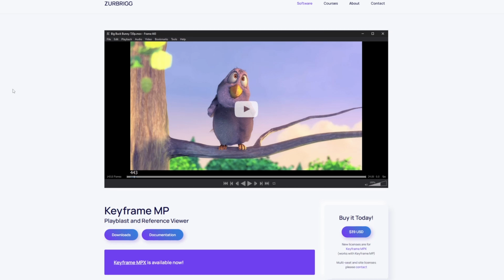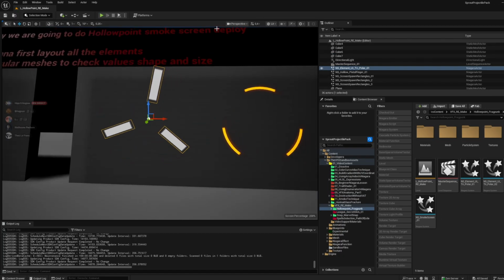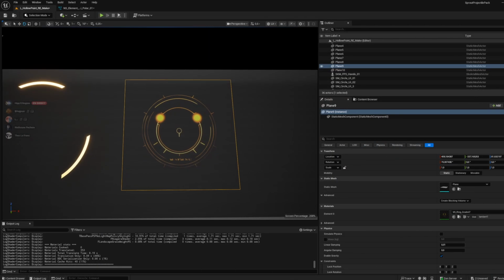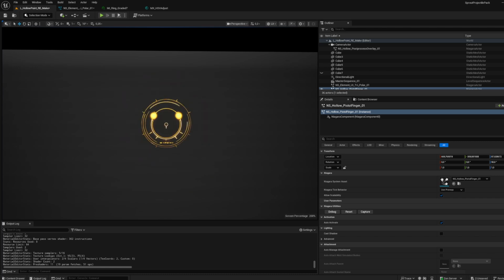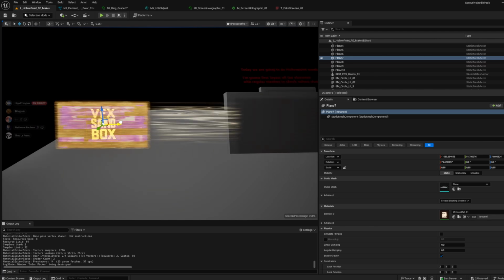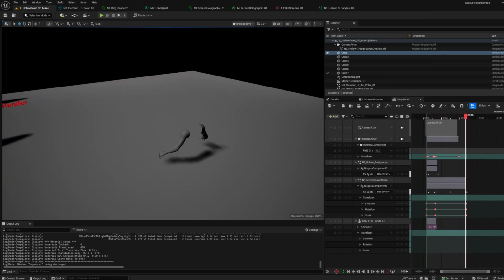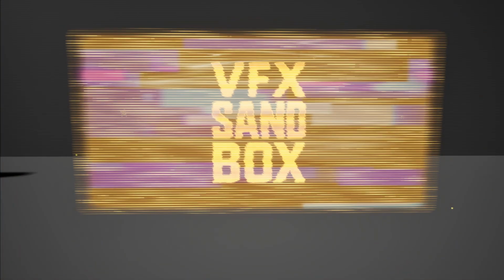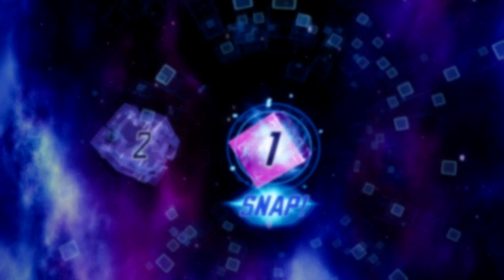VFX Remake #1 Fragpunk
My first take to this type of videos, I'm pretty happy of the result I produced during what initially was a one week challenge , I decided to take the concept further and add it to the sandbox on a regular basis.

There's some points that can be better but it was a nice exploration anyway and I know where the improvements can be done  to do it faster and better.

If you have any suggestion I'd be happy to do them if they are not too complex but I like to get challenged!